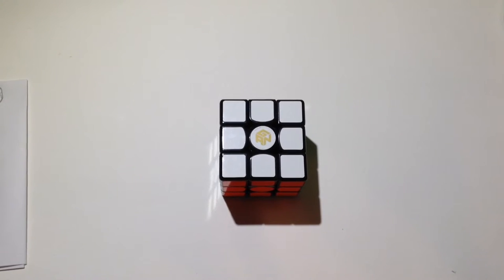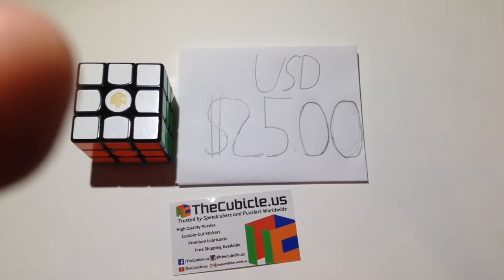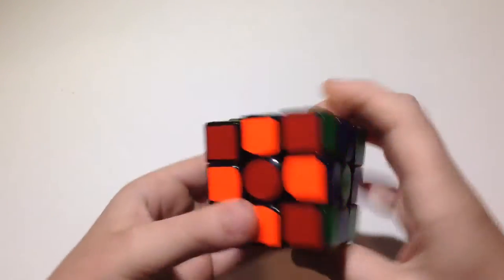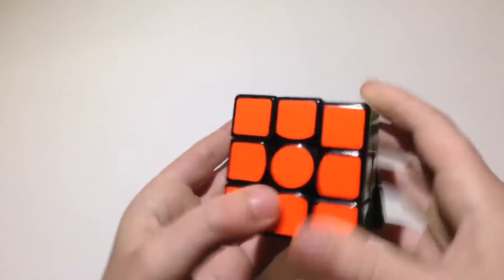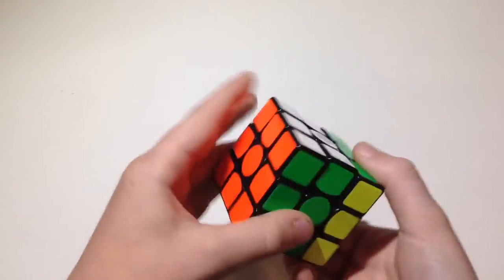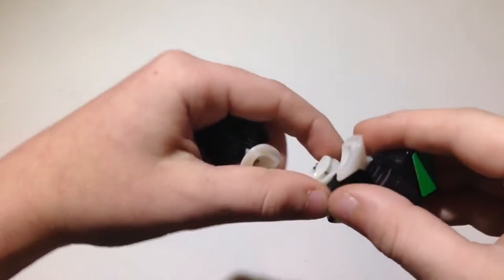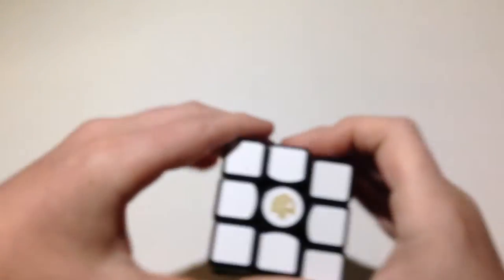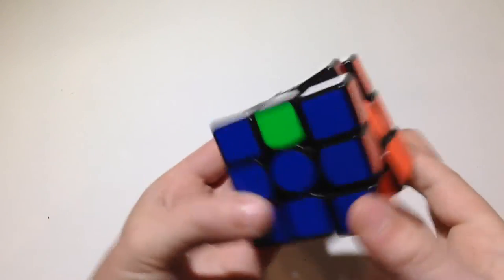[ Review ] Gans 356S V2 ( Master Edition ) | TheCubicle.us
Today I have my review on the Gans 356S V2 ( Master Edition )

The music that was used in the video is Hope, by Tobu

The intro music that was used in this video was Infectious, by Tobu